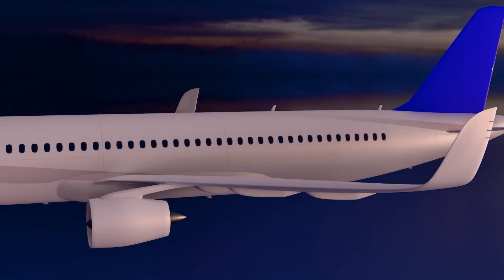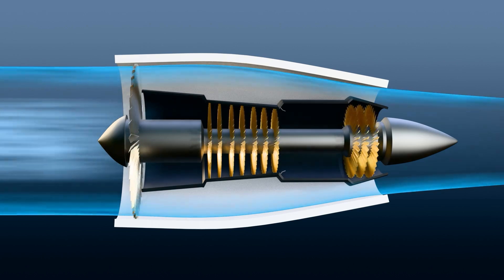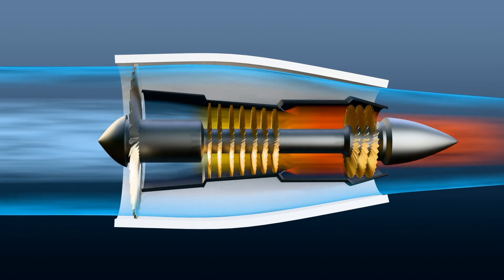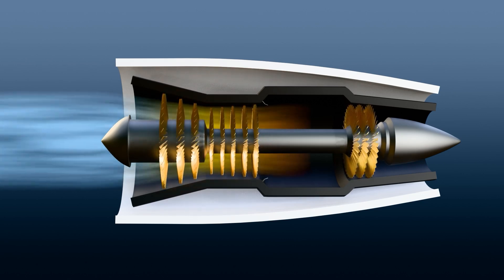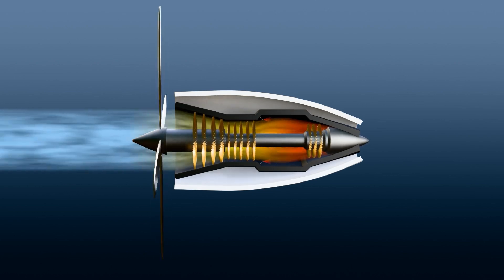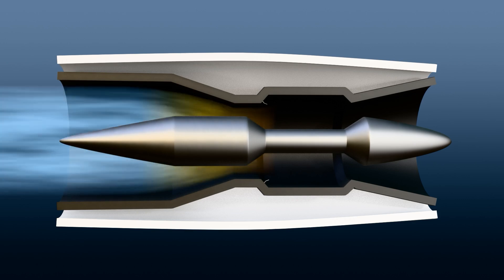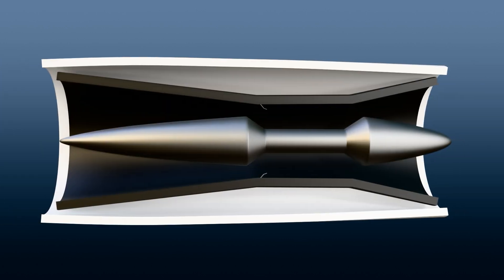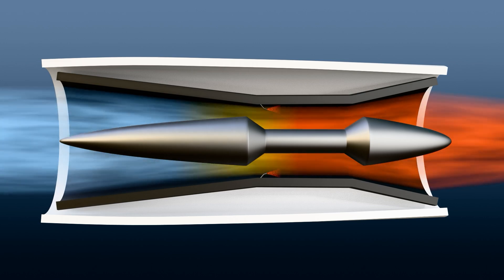How Jet Engines Work: Turbofan, Turbojet, Turboprop, Ramjet and Scramjet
In this video, we dive deep into the fascinating world of jet engines and explore how these incredible machines power aircraft like the Airbus A320. We’ll take you through the inner workings of turbofan engines, the most common type used in commercial aviation, and also introduce you to other types of jet engines, such as turbojets, turboprops, ramjets, and scramjets.

What You'll Learn:

Turbofan Engines: Discover how the fan, compressor, combustion chamber, turbine, and exhaust work together to create thrust and keep planes in the sky.
Other Jet Engines: Learn about turbojets, turboprops, ramjets, and scramjets, and understand their unique applications in aviation, from supersonic jets to experimental aircraft.
How Jet Engines Generate Thrust: A simple breakdown of the basic principles behind jet propulsion and the key components involved.
Join us on this journey through the skies and gain a better understanding of the technology that makes air travel possible!